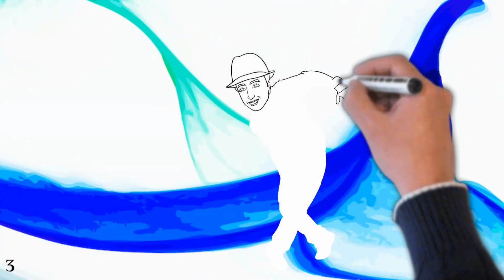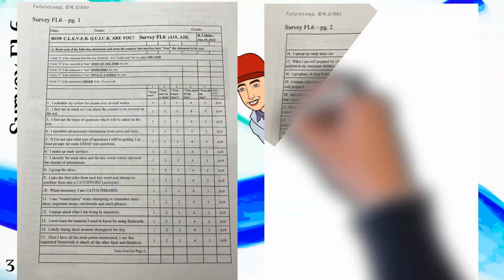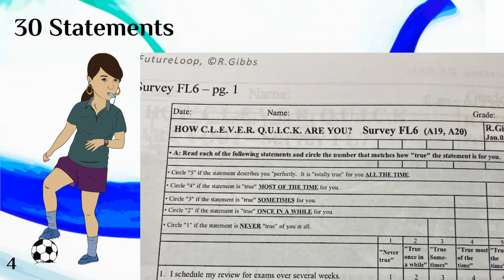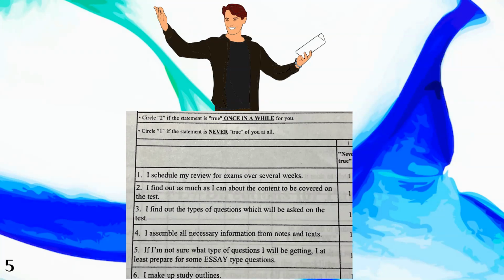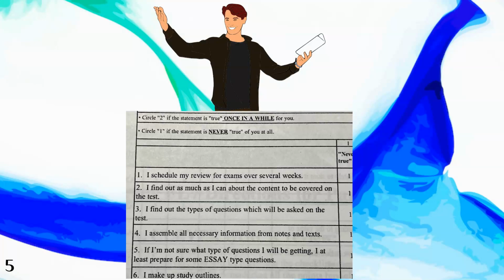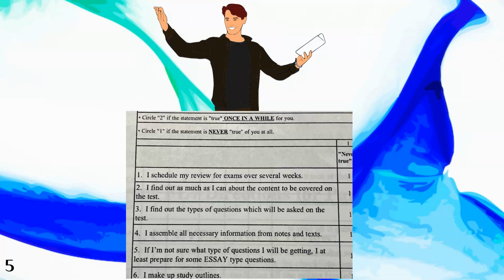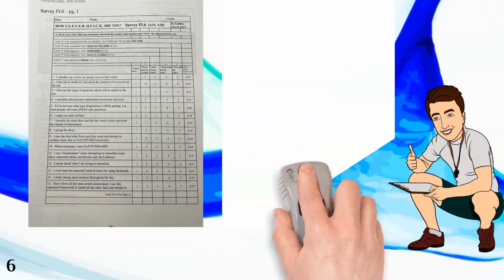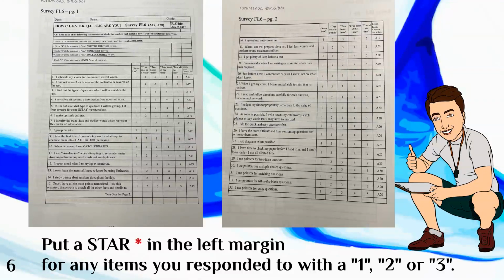CQ A18 Survey FL6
Assess your use of strategies for C (Coding for Memory) and K (Knowledge Displayed) as you are guided through Survey FL6.